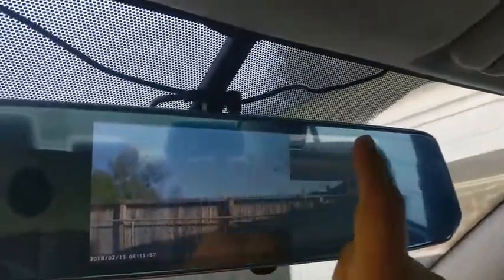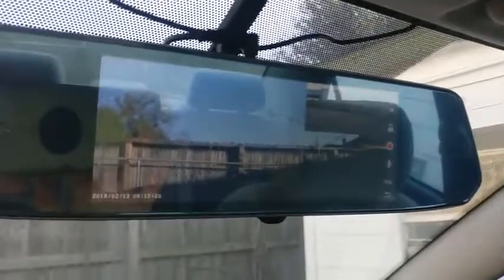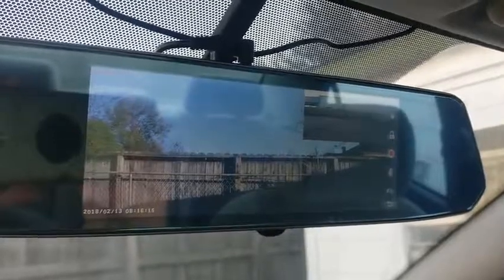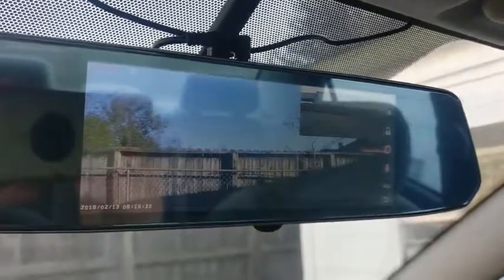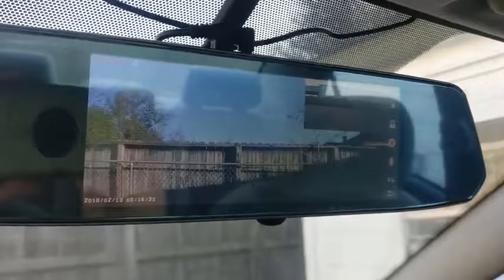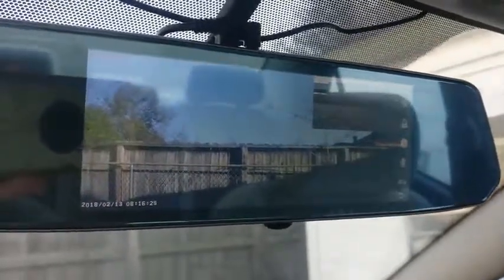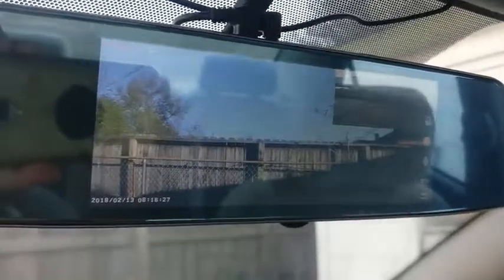Touch Screen Backup Camera Mirror Dash Cam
【7 Inch IPS Touch Screen & 1080P FHD Recording】 Simultaneous recording in Full HD 1080P front view video recording and 480P waterproof rear cam, ensuring you get the best footage all day and night. 7 Inch IPS touch screen provides a wide visual angle which makes it clearer to view video laterally.

【2.5D GLASS MIRROR】With the 2.5D high transparency silver mirror, you can get achromatic vision whether day or night, this feature greatly enhances night safe driving, this iron body gives you a special sense of touch and vision.

【Parking Monitor & G-Sensor】Triggered by the Parking Monitor, the dash cam front and rear will automatically turn itself on and record when parking. The integrated G-sensor will auto-lock recorded video for safekeeping when detecting collision. Equipped with these powerful functions, 7 inch dash cam front and rear provides powerful evidence in case of dispute and give you peace of mind when driving. ◆Note:◆Please don't turn on motion detection when driving and dash cam is recording.

【Super Perspective】FHD 1080P 6glasses lens front camera with 170° ultra-wide angle + IP65 waterproof 120° rear-view camera, which presents widest view of lanes ahead + oncoming vehicles from behind. You can switch 3 models of the front view, rear view or picture-in-picture. (The mirror dash cam will automatically show the parking image in full view and parking guide line when the R gear is engaged.)

【Night Vision & Loop Recording】Dual Camera enables a night mode to enhance recording in dark areas or night time. When the TF card is full, the camera will overwrite the previous recordings with the new files. (Include a 16GB SD card,max extended 32GB SD card. )

toguard mirror dash cam manual,
toguard backup camera manual,
best rear view mirror camera,
toguard mirror dash cam installation,
toguard backup camera 7 mirror dash cam touch screen 1080p,
rear view mirror dash cam with backup camera,
toguard mirror dash cam review,
rear view mirror camera system reviews,
rear view mirror backup camera,
rear view mirror camera wireless,
dash cam rear view mirror mount,
toguard camera,
toguard dash cam instructions,
dash cam with wireless backup camera,
toguard dash cam user manual,
toguard support,
car camera amazon uk,
rear dash cam amazon,
toguard backup camera not working,
toguard dual lens dash cam manual,
toguard 7 car smart mirror dash cam reviews,
best bluetooth dash cam,
toguard wireless backup camera,
mirror dash cam as seen on tv,
kdlinks r100 ultra dash camera,
victony touch screen dual lens camera,
mirror dash cam ebay,
boscam r1,
reversing camera extension cable,
rear view mirror reversing camera system,
dash cam with reverse parking,
amazon auto vox,
dash cam mirror right hand drive,
dash cam with reverse camera input,
goclever drive mirror dash cam,